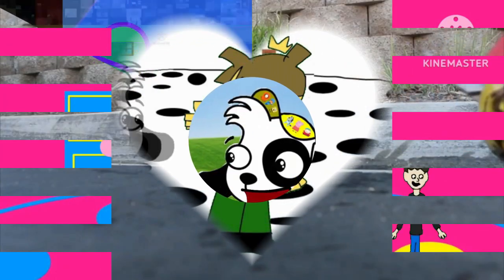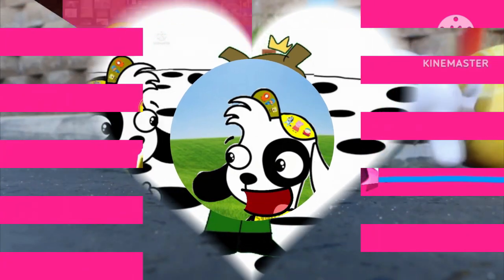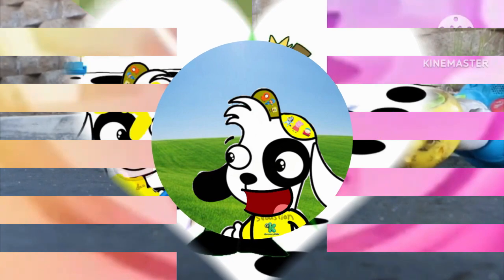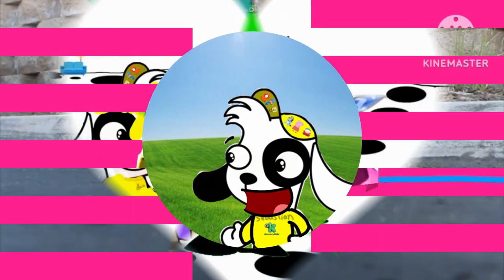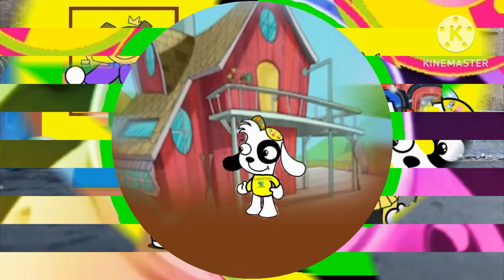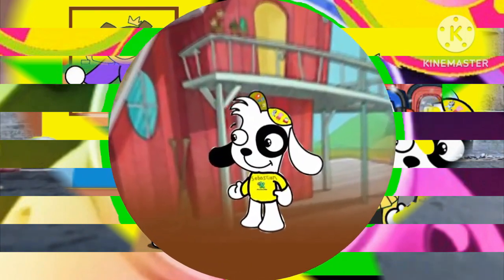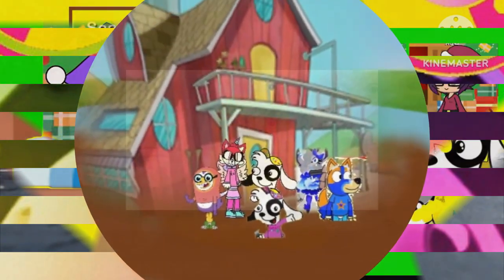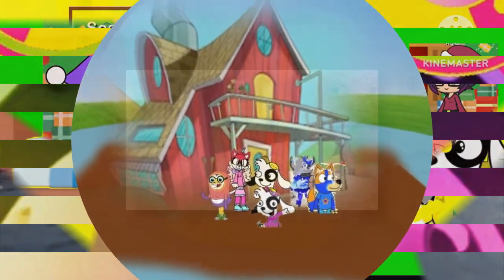B.../S.../S.../D.../S.../G.../K.../Nelvana Logo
Do Not Spam Comments, And Do Not Being Rude.

No COPPA intended

Credit to everyone who own their content in this video

All credits go their resprective owners
whoever they may be
and all the D&NR456 logos